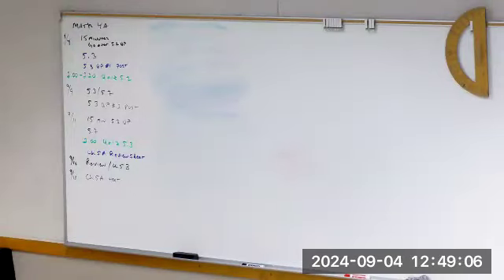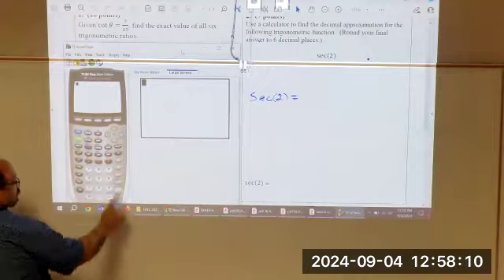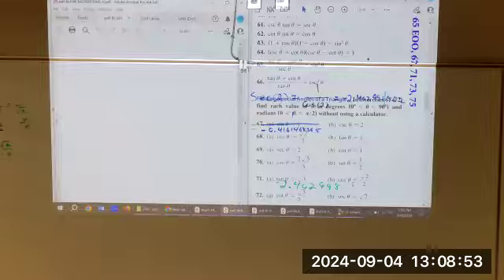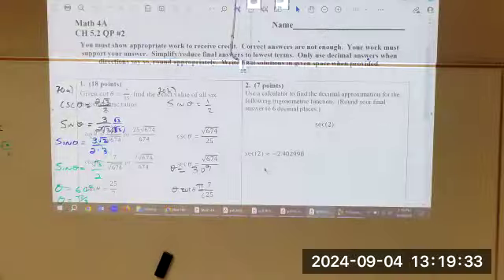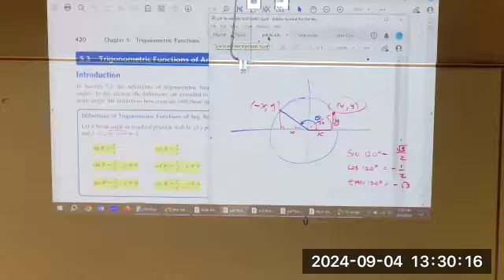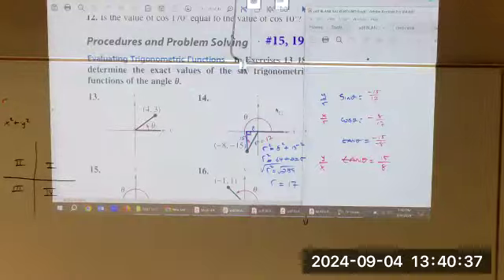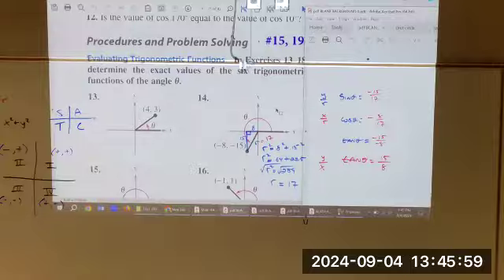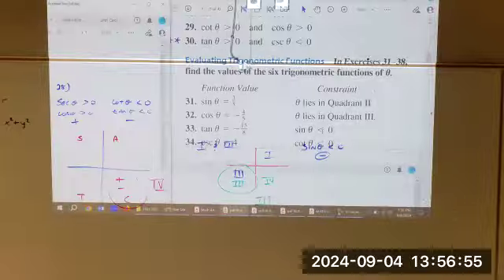9.4.24 Math 4A FA24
9.4.24 Math 4A FA24